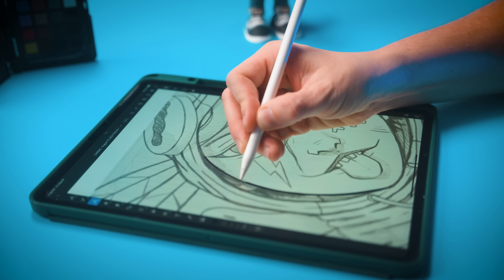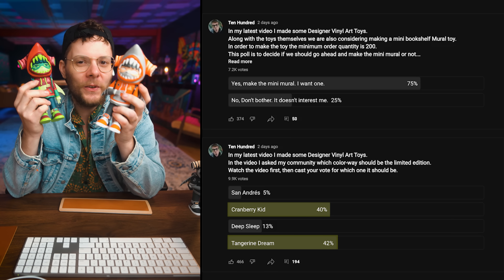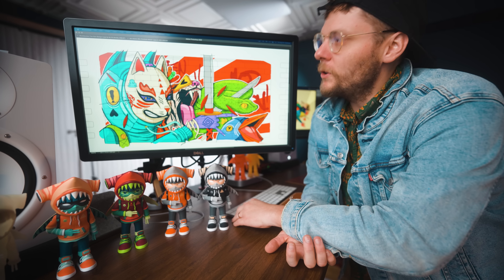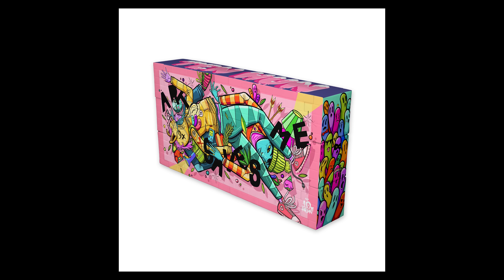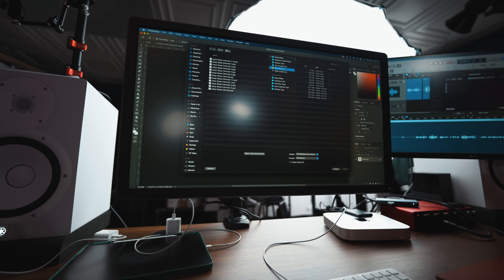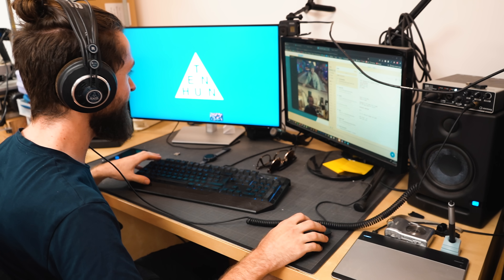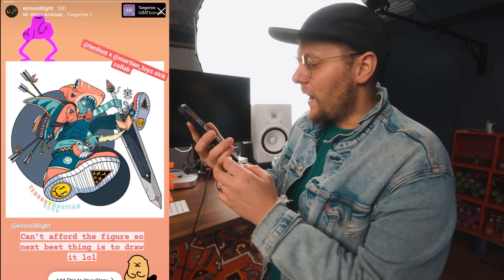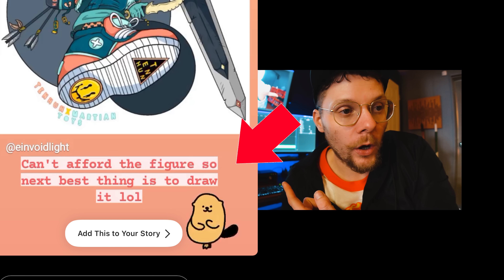I'm Making my own Designer Toy Line! - [Pt. 2]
I take you through my process of making designer Art Toys and getting them ready for release.

(Better shipping rates)

DIY Contest Info:
Tag your custom DIY Hammerhood with DIYHAMMERHOOD on instagram and tag Ten Hundred (@Tenhun) and Martian Toys (@Martiantoys)

Once all the blanks have shipped out we will email with updates on contest and deadline date and stuff.

Some of My Supplies:
Ipad Pro 12.9"
My Ipad Case (everyone asks me about this for some reason)
Paperlike Screen Protector

Cameras
My Main Camera Sony A7IV
My 2nd Camera Sony A7C

Slider
Rhino Arc II Essentials Slider Bundle (for moving shots and face tracking!)

Lenses
Sony 14mm F1.8 Lens
Sigma 24-70mm F2.8 Lens

Lights
Godox SL-60W
Amaran 100d Light

Audio
Condensor Mic (voiceover) Akg C214
Main Shotgun Mic Rode NTG3B
Focusrite 18i8 Audio Interface